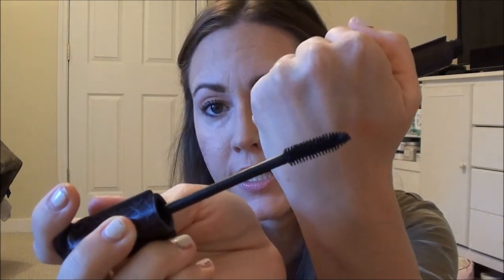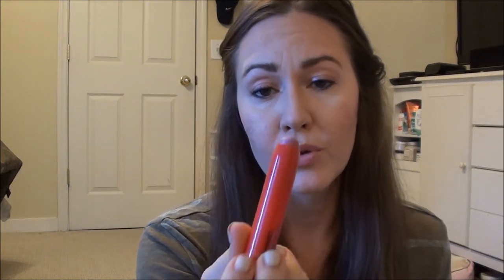July Beauty Favorites! (2014)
Hey guys! Another month has come and gone; its going by so fast! These are the beauty products I have been loving this month. As you can see; Tarte has obviously been having a moment with me. ha